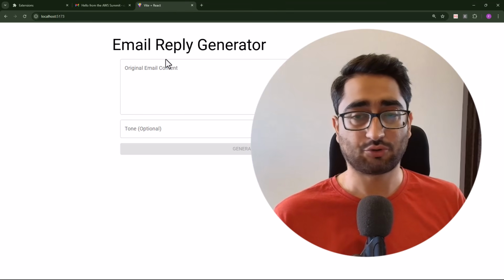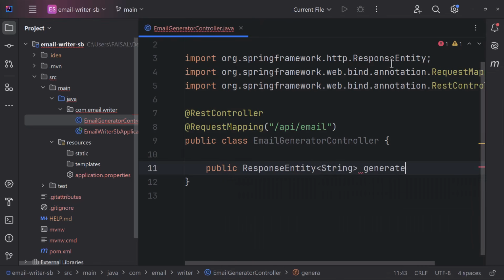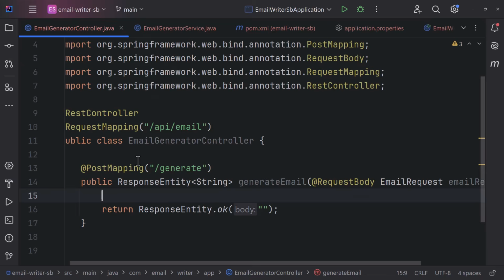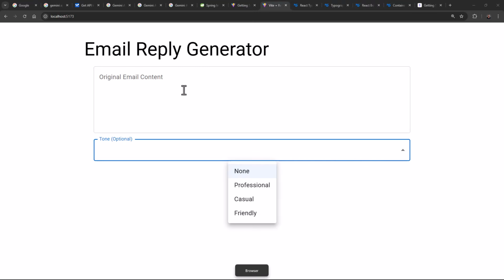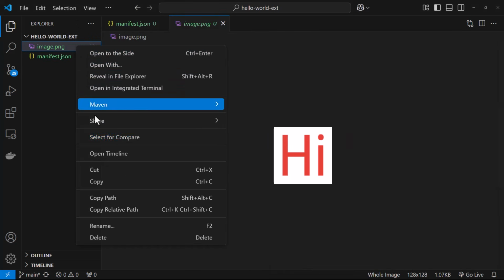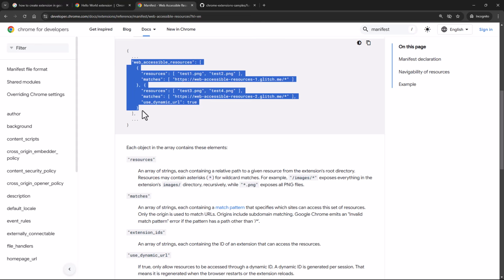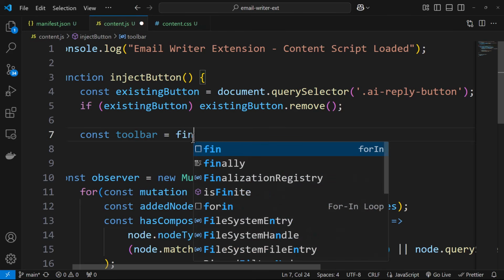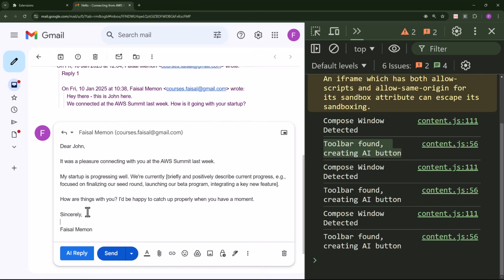I Built Smart Email Assistant Project Using Spring Boot & Spring AI | Boost Resume and Portfolio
SPRING BOOT MASTERY COURSE BY BUILDING FULL STACK ECOMMERCE APP ON UDEMY [REACT BEGINNER TO ADVANCED COVERED]

⏰ 00:00:00 ⏯️ Introduction
⚙️ 00:08:29 ⏯️ Setting Up Spring Boot Backend
🤖 00:14:10 ⏯️ Exploring Google's Gemini API
🛠️ 00:24:36 ⏯️ Building the Controller and Service
💻 00:56:43 ⏯️ Creating React Project and Setting it
🎨 01:01:39 ⏯️ Building Frontend
🔌 01:28:59 ⏯️ Getting Started with Browser Extension
📧 01:49:19 ⏯️ Getting Started with Email AI Reply
✨ 02:39:51 ⏯️ Generating AI Reply and Showing it